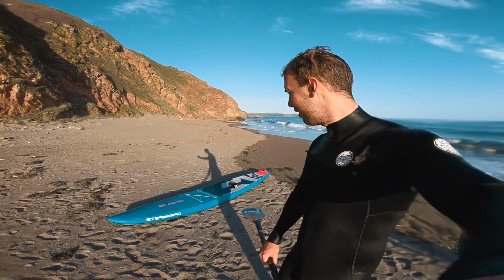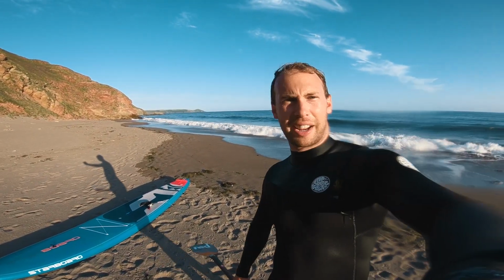SUP Vlogger Ep12 / Practising catching bumps and riding waves on longer boards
Join Harry 'Happy' Newton our SUP Vlogger as he heads off for an evening of SUP surfing longer boards.
Harry is always looking to improve his paddling, and in this weeks video we send him out on some longer boards to get him more comfortable catching bumps and riding waves. Doing this gives you a really good idea of what you will need to do to go downwinding or paddling further in open sea conditions. Balance, board trim and paddle technique can all be improved by having small surf sessions like this.